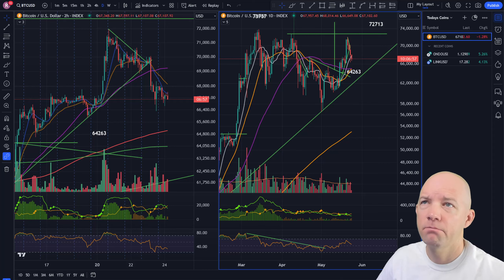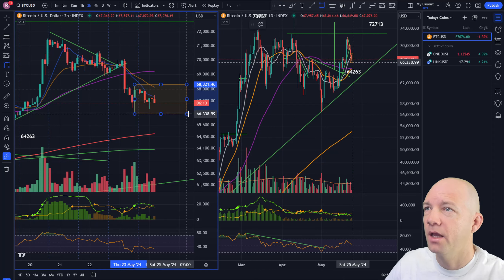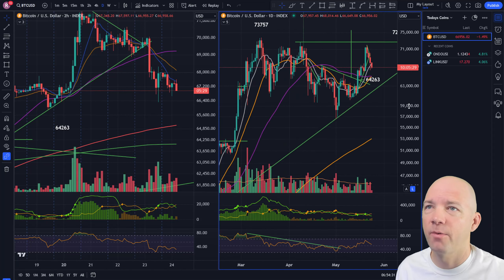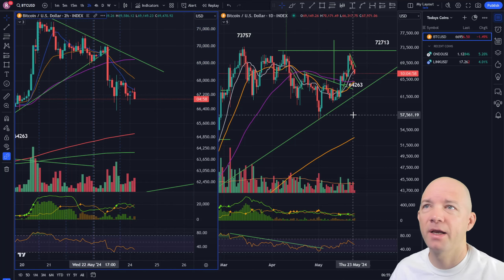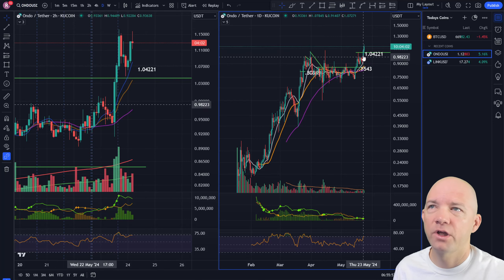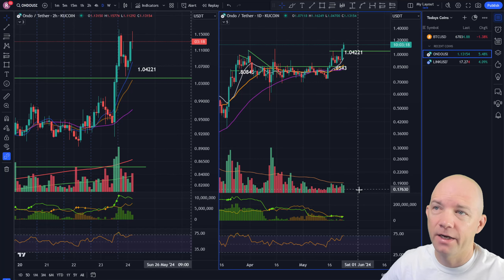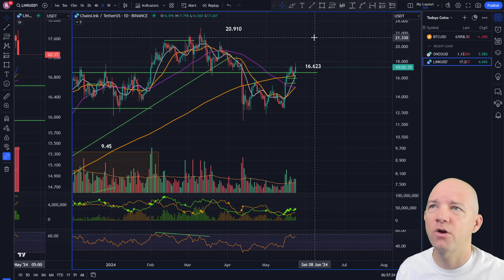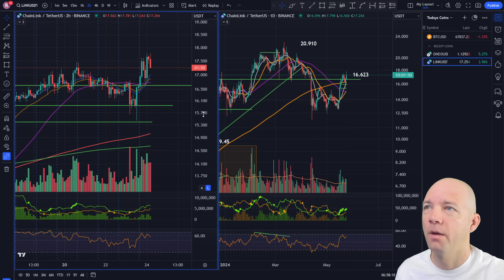Something Interesting with these Altcoins! Ondo Link Price Analysis!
Bitcoin is stalling now after this weeks push higher, but the altcoins are more interesting now. In this Technical Analysis video we'll look at Bitcoin, Ondo, and Chainlink for setups.

Timestamps:
00:00 Intro
0:25 Bitcoin BTC Technical Analysis
2:25 Ondo Finance Technical Analysis
4:00 Chainlink LINK Technical Analysis